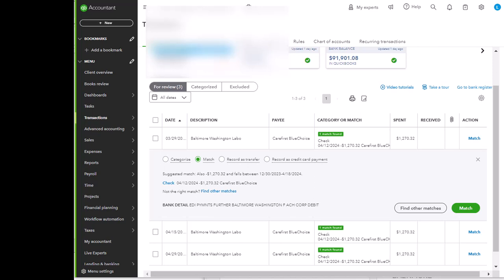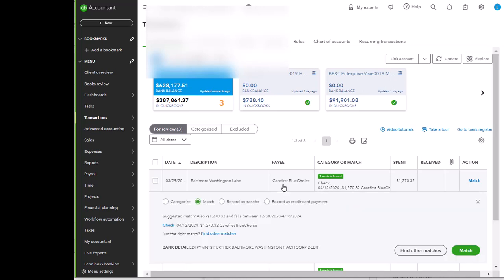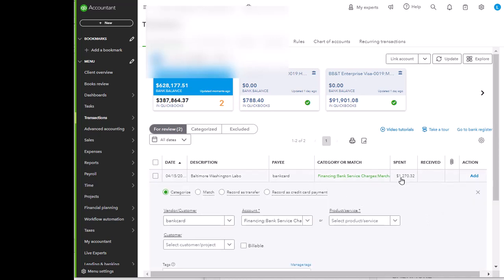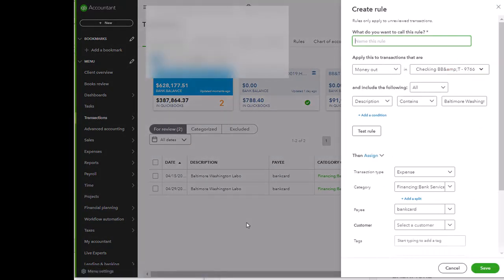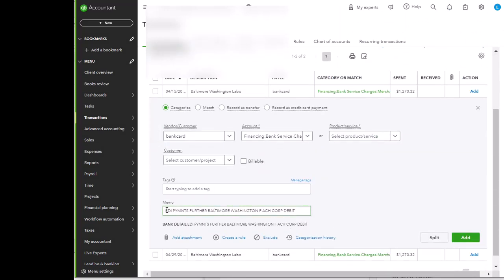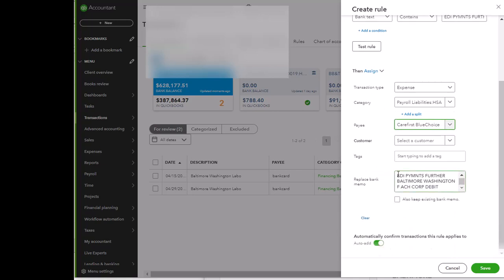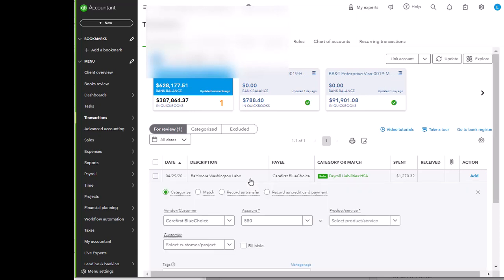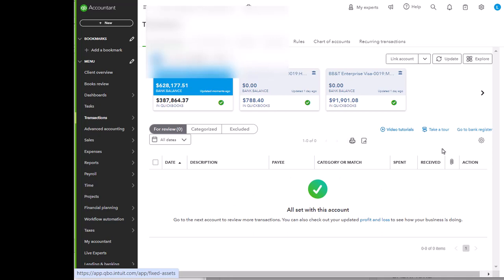QuickBooks Online Bank Feeds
Troubleshooting Matching with QBO Bank Feeds, Matching Problems in QuickBooks Online and Reconciliation Troubleshooting